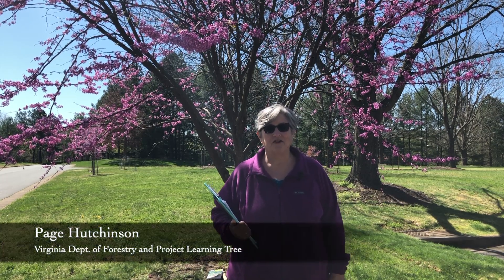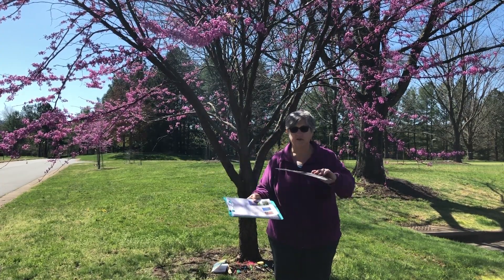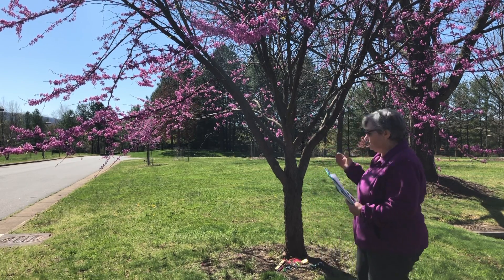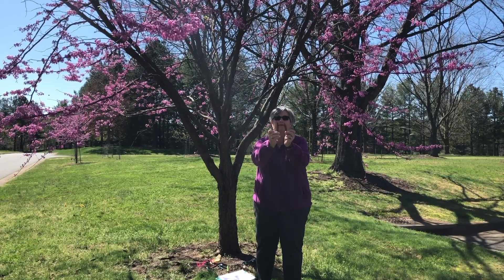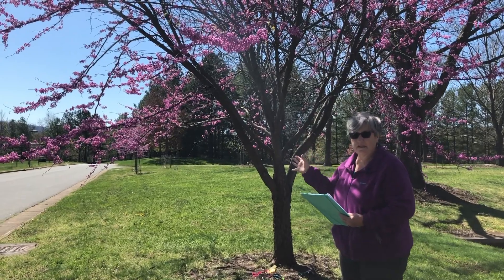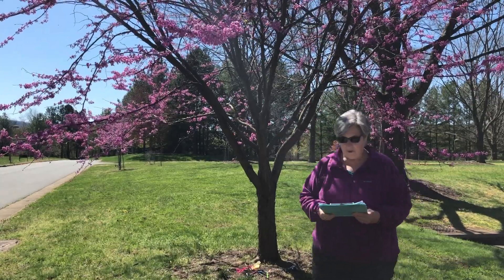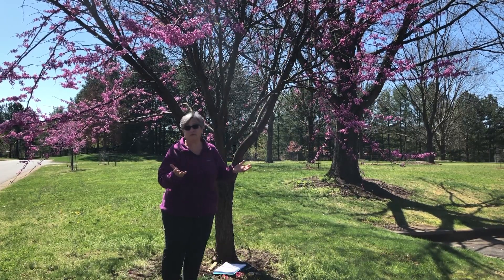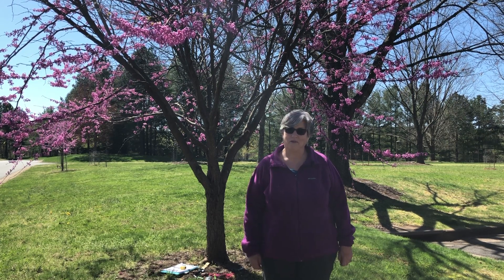#21 Adopt a Tree PLT Activity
“Virginia Project Learning Tree State Coordinator,  Page Hutchinson, leads a place-based activity for children, families and educators demonstrating ways of observing and studying a specific tree throughout the year to hone their observational skills and understanding of trees."